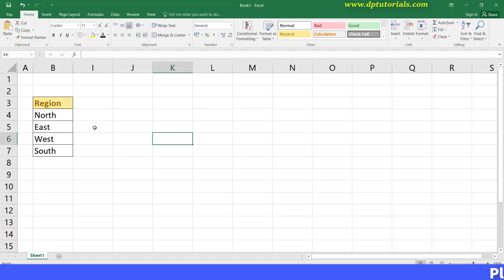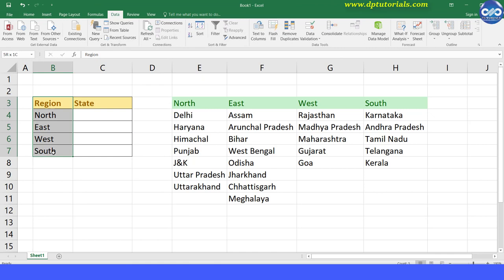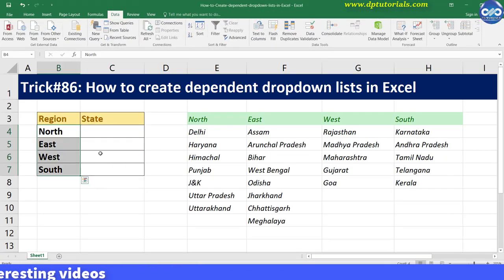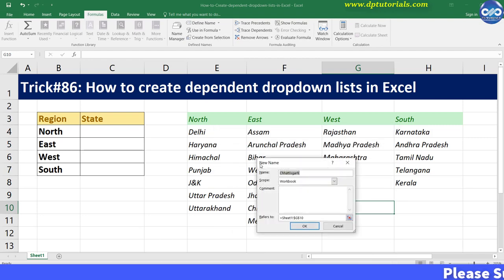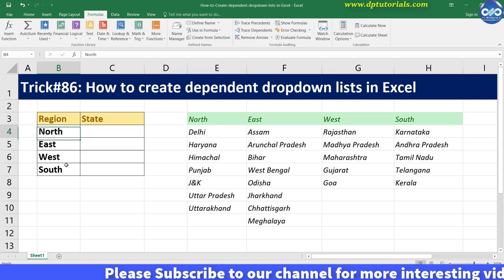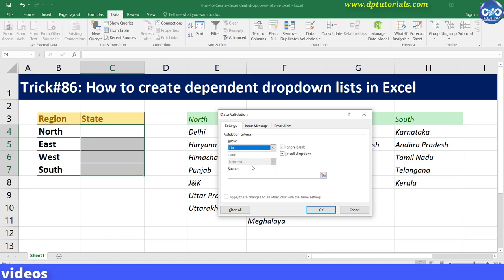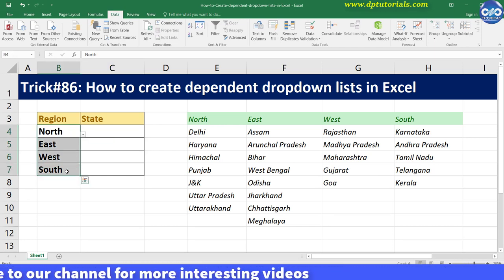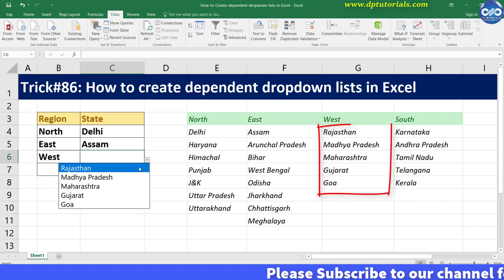How to create dependent drop down lists in Excel || Excel Tips & Tricks || dptutorials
In this tutorial let us see How to create dependent drop down lists in Excel
You might be knowing the data validation feature in excel using which one can create drop down list letting users to select a value from a pre-defined list.

But the interesting question would be: how can you make the values in one drop down list depend on the values in another? Nothing but, how can you make a drop down list dynamic?
I will show you an example now.
Here, in column B I have the regions of India and column C provides State names in the chosen region. If the user selects "North", they see a list of Northern States, if they select "East", they see a list of Eastern States, similarly for west and south regions.

So, let us see how we can create this dependent drop down list now.

1. First create the lists you need. In this example, create list of States by region in a worksheet like this.
2. Go to Menu bar, go to Formulas tab and click on Name Manager
3. Create named ranges for each list now
4. Click on New and name it as “Region” and in the refers to field, select E3:H3
5. Similarly, name the list North as E4:E10, East as F4:F11, West as G4:G8, and South as H4:H8
6. Now, let us create data validation rule to provide a drop down list for Region, select cells B4:B7, go to Data tab and select data validation.
7. Select the validation criteria as list and in the source type =Region
8. Now, create a data validation rule for the dependent drop down list, select cells C4:C7, go to Data tab and select data validation.
9. Select the validation criteria as list and in the source, type =Indirect(B4). In this formula, INDIRECT simply evaluates values in column B as references, which links them to the named ranges previously defined. That means, if b4 is north, this formula would fetch north list.
10. Once we are done with this, let us test the drop down lists to check it is working fine
11. I delete this range B4:B7, and in cell B4 I Select North from the drop down, and I go to cell C4 to select the norther states as per our dependent list. Go to cell B5 select East, go to cell C5 and select a States from the dependent list. Similarly, you can try for other cells like this.

Got it friends. It is awesome right.

So, friends this is How one can create dependent drop down lists in Excel